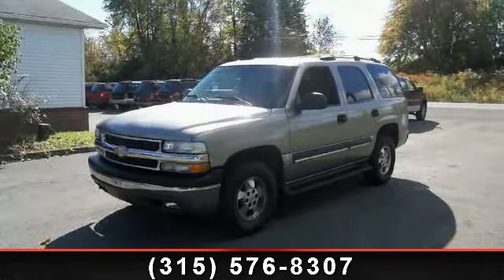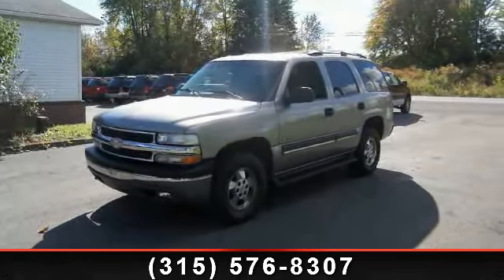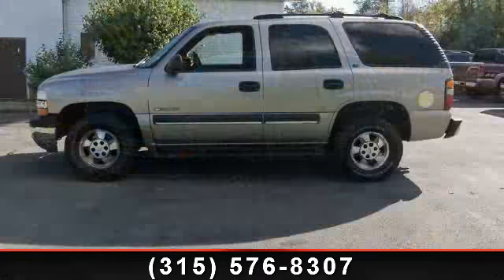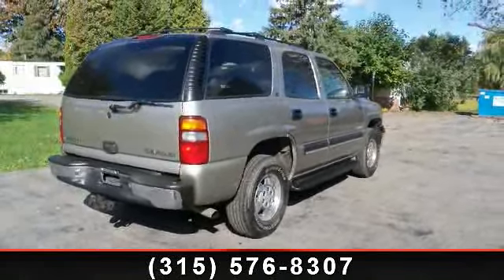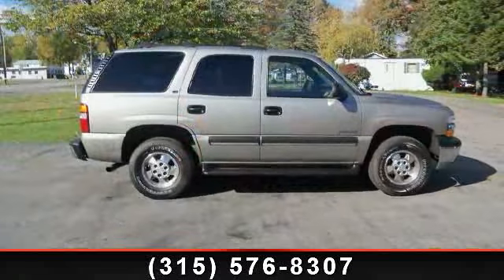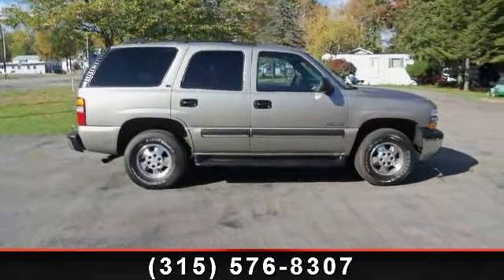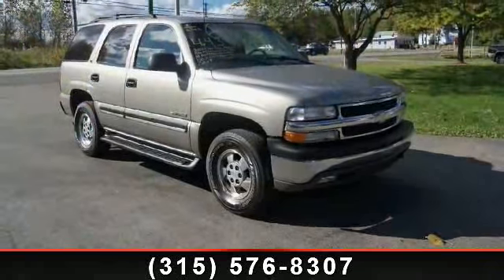2002 Chevrolet Tahoe - Automotive Enterprises of Clifton Sp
Everyone is approved with $1000 cash or trade down, almost everyone is approved with only $500. No fees added to down payment.Bi-weekly payments and reasonable loan terms of 36 months or less, 42 month terms available in most cases for lower payment.No checking account or GPS/starter disablers requiredFully serviced and inspected with our 90 day/3000 mile much more than Lemon Law full service warranty standard with every purchase24 month/24000 mile full service extended warranty can be added to loan with no additional down payment - up to 54 month extended warranties availableFree vehicle history reportWhile everyone is approved regardless of credit history with no more than $1000 down and usually only $500, please submit a credit application on our website by clicking "request financing" on link below to ensure we offer the best possible terms available to you and to determine paperwork require...read more